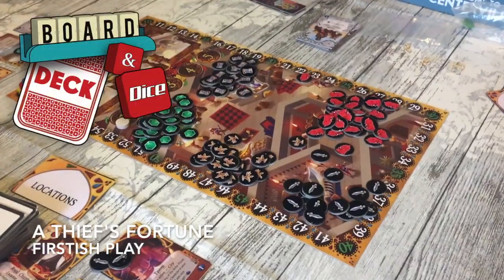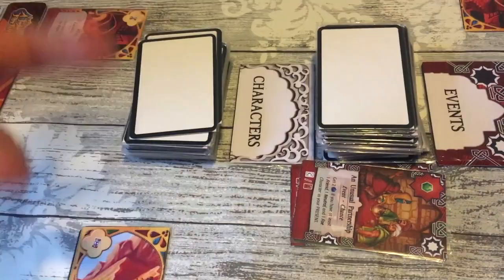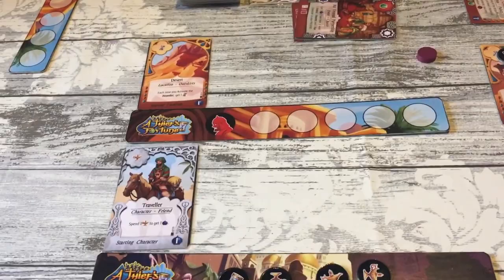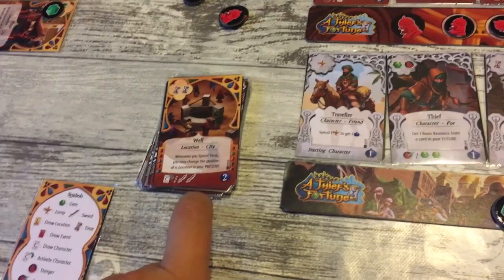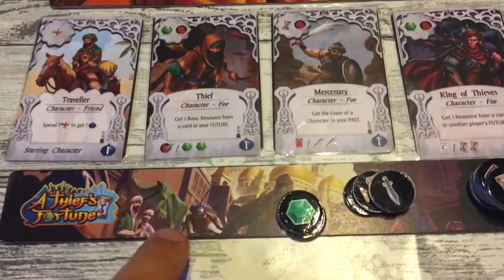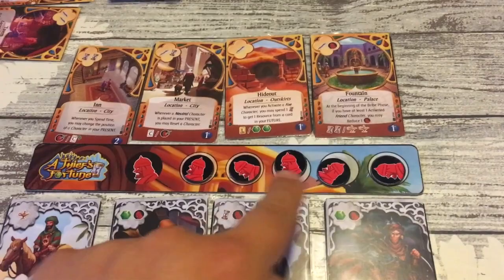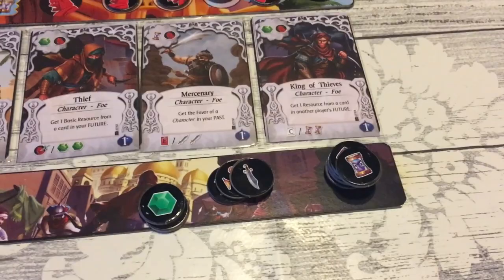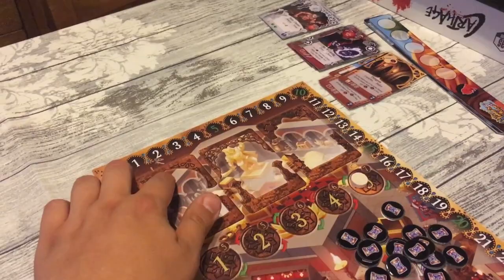1st Play - A Thief's Fortune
A Thief's Fortune is a engine building game with an ever changing engine that you manipulate to try to earn the most points. Preview coming imminently. A prototype copy was received for the purposes of this video.